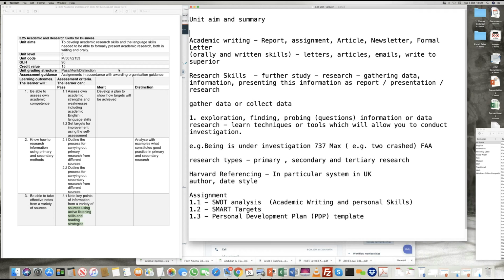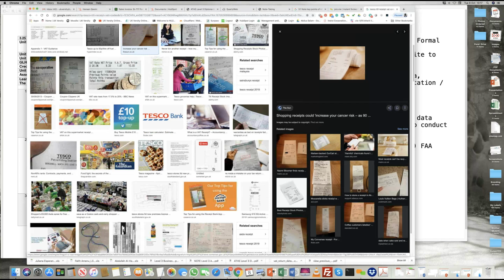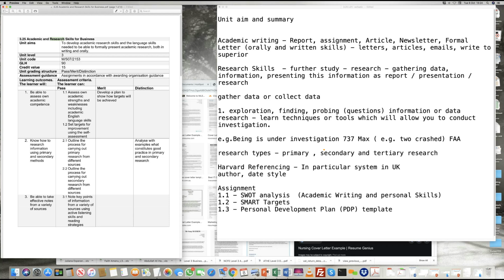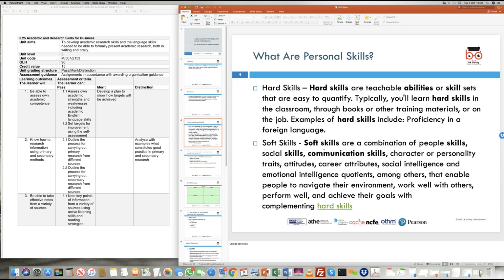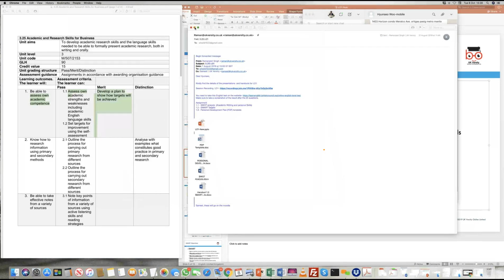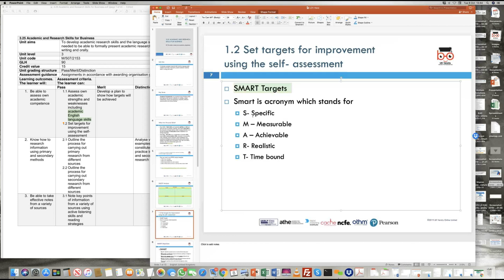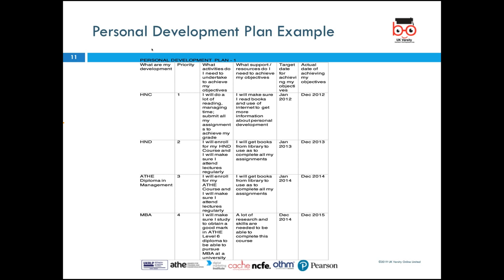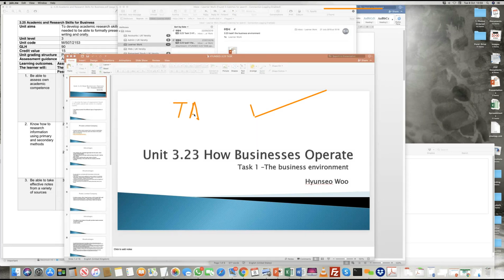ATHE L3 DIB 3 25 Academic and Research Skills for Business LO1 2019 10 08